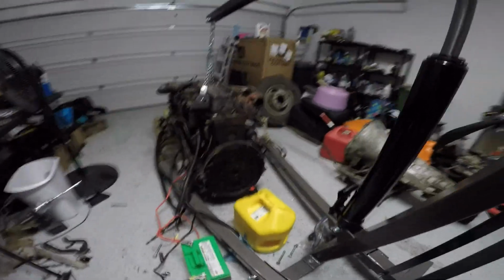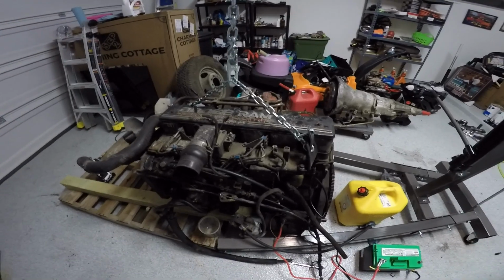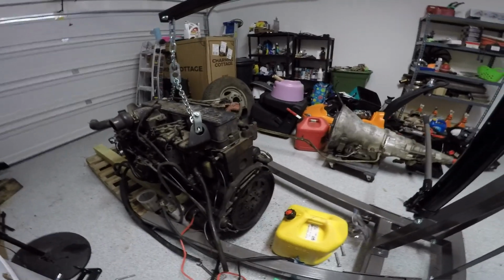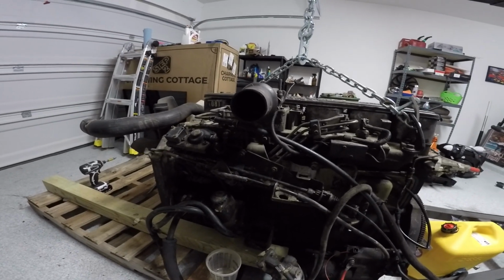I 12v Cummins swapped my garage floor!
Hey guys I threw this video together last minute. I had a little free time tonight to get the Cummins ready to make an attempt at starting it. Hopefully next video will be this thing running on the floor with no blow by.